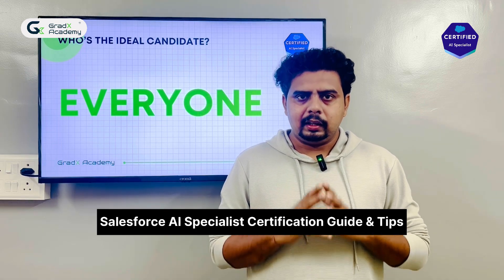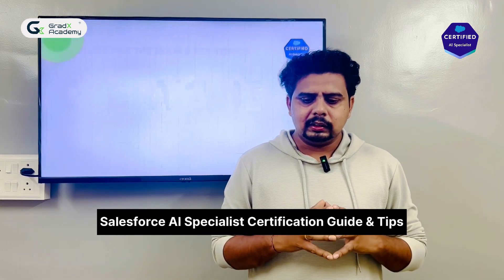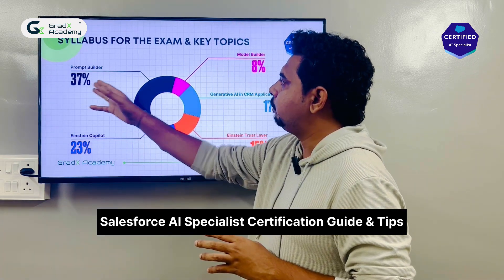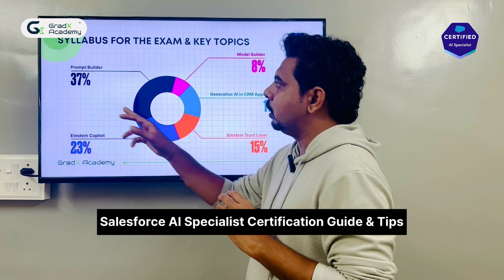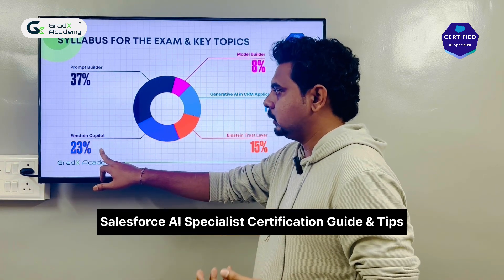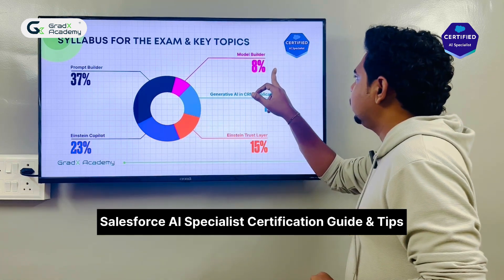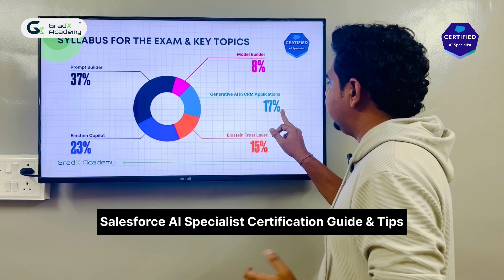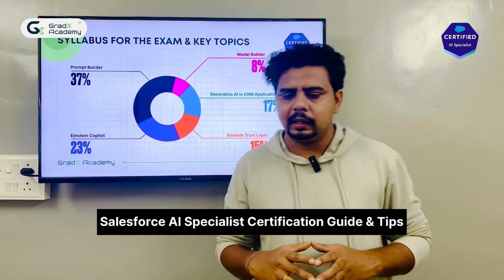Salesforce AI Specialist Certification Guide & Tips | Salesforce AI Certification Exam Pattern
Are you looking to elevate your Salesforce career with the prestigious AI Specialist certification? This in-depth video is your ultimate guide to conquering the exam and becoming a certified AI expert.

In this video, we'll cover:

Exam Overview: Understand the format, content, and scoring of the Salesforce AI Specialist certification.
Key Topics: Explore the essential areas you need to master, including Einstein AI capabilities, data modeling, and AI governance.
Preparation Strategies: Discover effective study methods, practice questions, and resources to maximize your learning.
Tips and Tricks: Learn insider secrets and strategies to boost your confidence and performance on exam day.
Case Studies: See real-world examples of how AI is transforming Salesforce and how you can apply these concepts to your work.
Whether you're a seasoned Salesforce professional or just starting your journey, this video will equip you with the knowledge and skills to succeed in the AI Specialist certification.

Salesforce AI Specialist certification
AI certification
Salesforce certification
AI exam preparation
Salesforce AI tips
Einstein AI
data modeling
AI governance
Salesforce certification guide
Salesforce AI exam
Salesforce certification tips
Salesforce AI specialist study guide
Salesforce AI certification practice exam
Salesforce AI certification training
Salesforce AI certification cost
Salesforce AI certification benefits